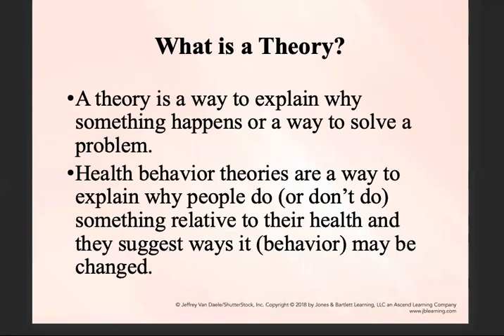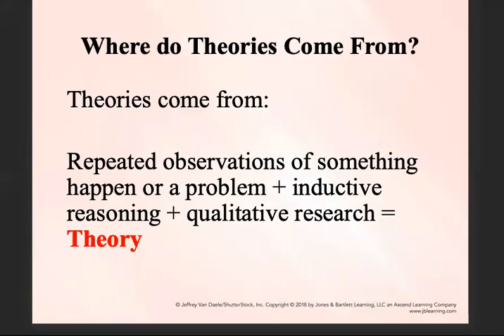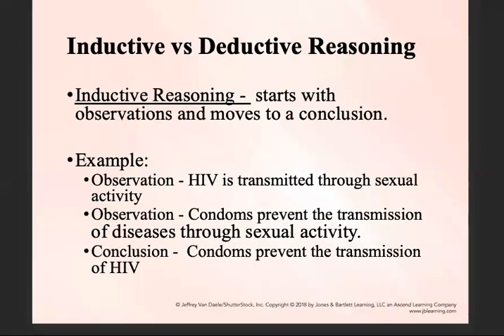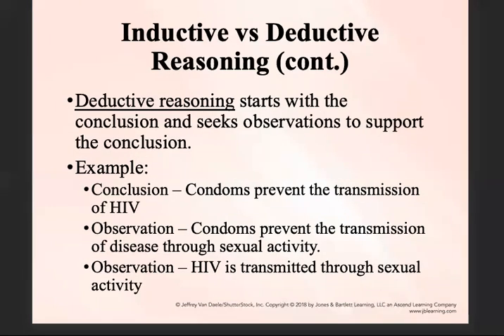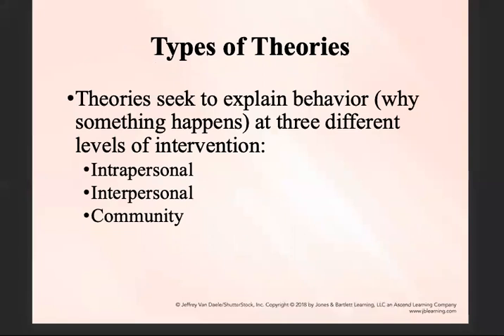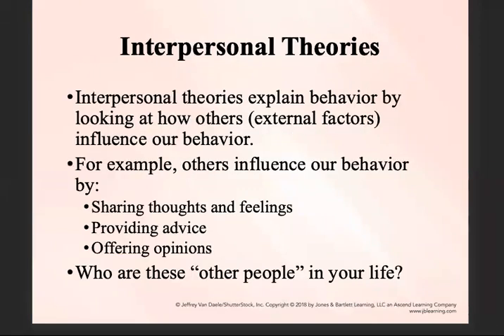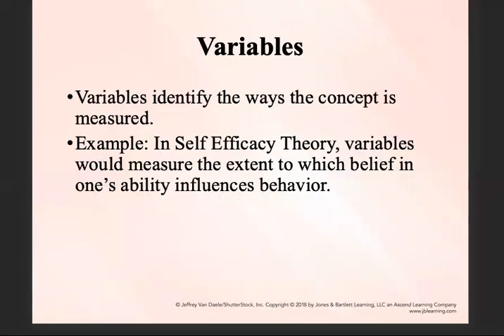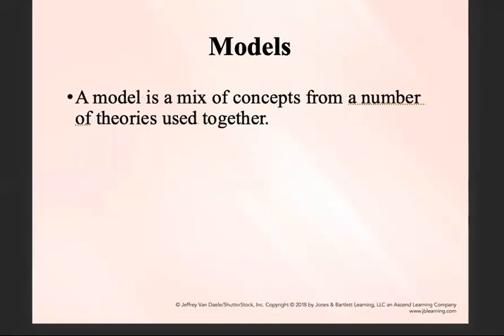HHP 350 -Week One Lecture - Part One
Introduction to HHP 350 and Behavior Change Theory